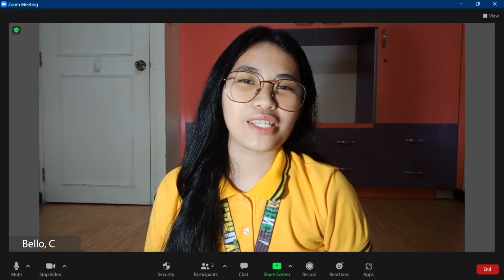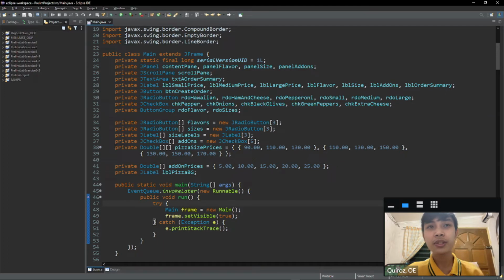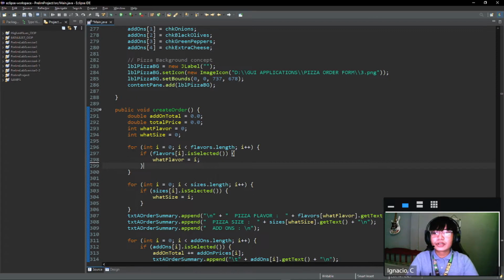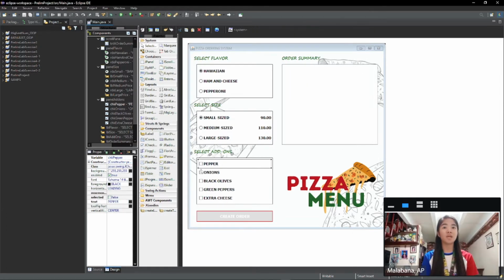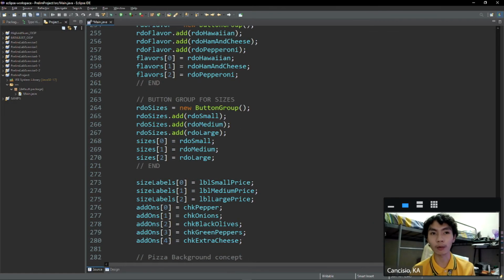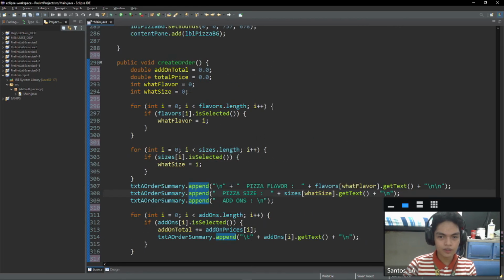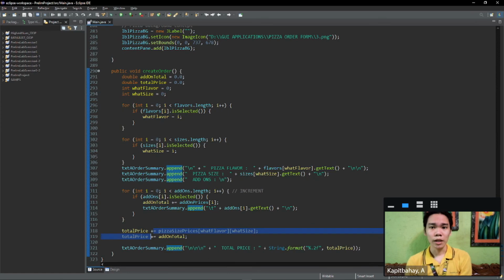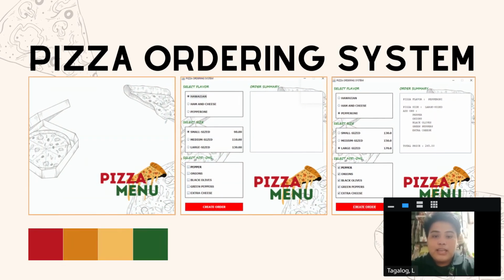PIZZA ORDERING SYSTEM USING JAVA SWING ( Window Builder ) by KDB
We are Kapwa Dangal ng Bayan

This video is for CCS103 - Computer Programming 2.

This video presentaion is made by Kapwa Dangal ng bayan, we use eclipse with Window Builder plugin to make a simple PIZZA ORDERING SYSTEM GUI. All of the codes and algorithms is applied and executed.